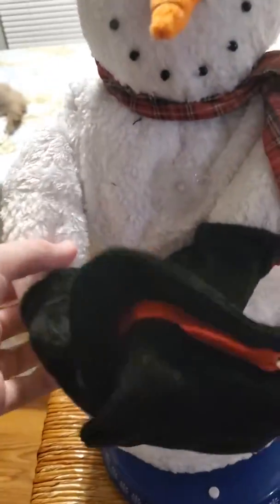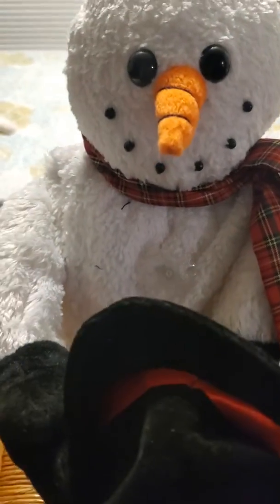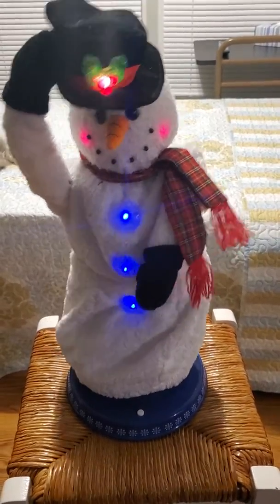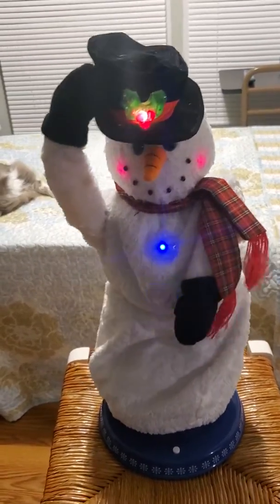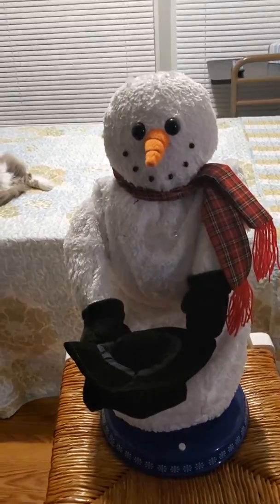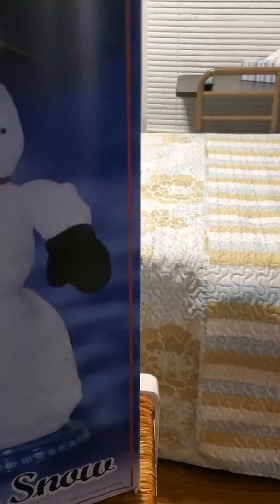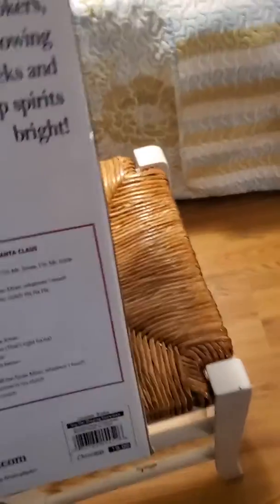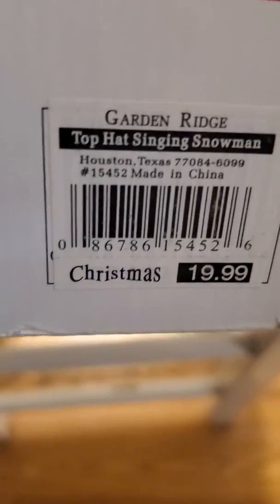Gemmy mr snow